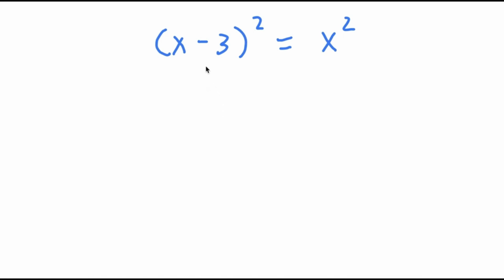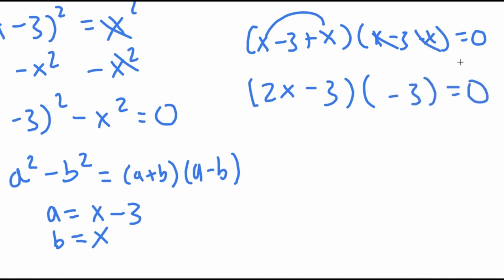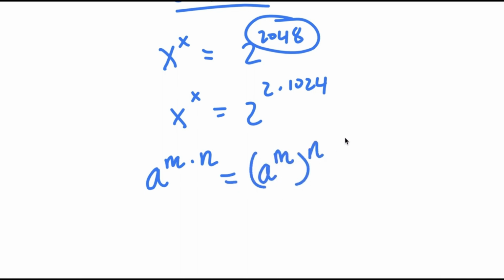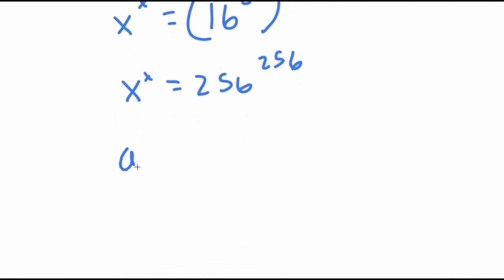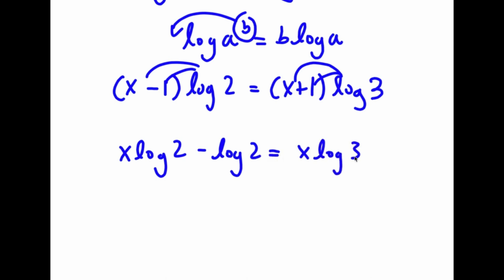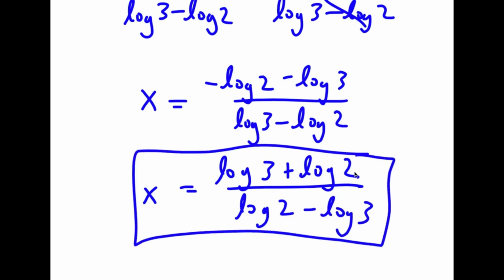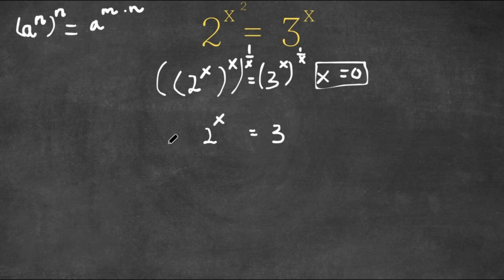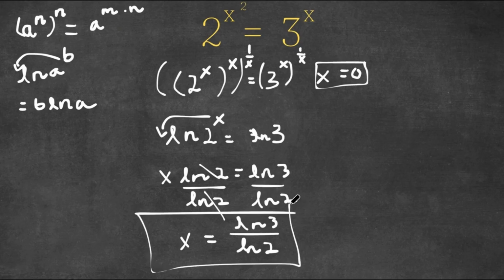A Simple Problem Thats Not So Simple | An Extreme Exponential Equation